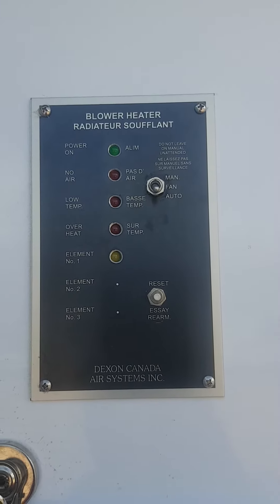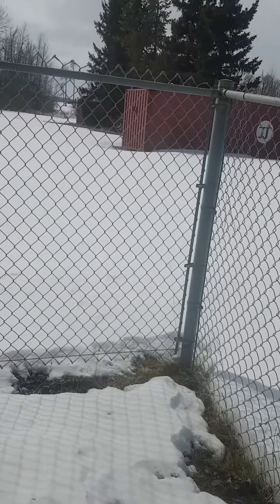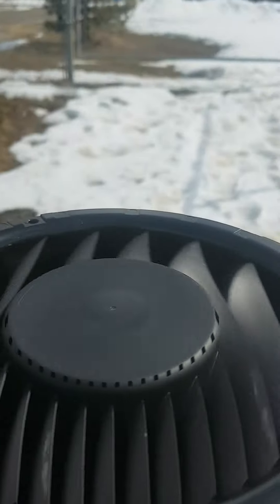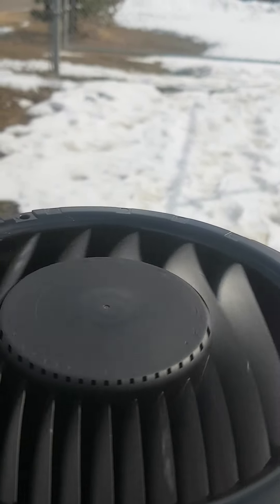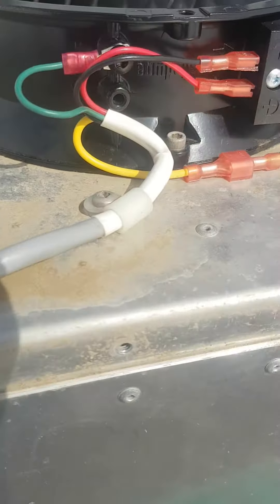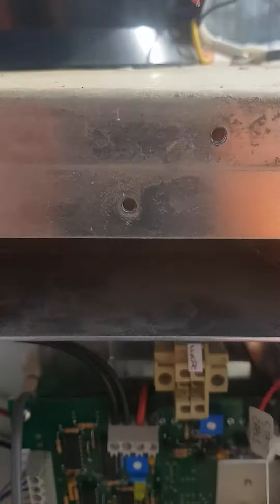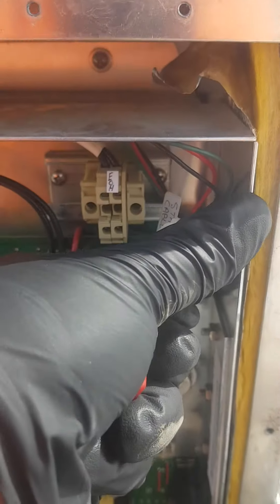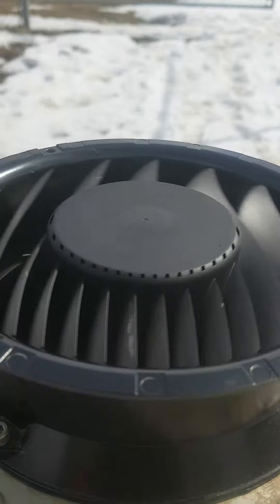Falun Elementary school blower fan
Here is a short video of the blower fan in operation. As you can see the adjustment screw does not adjust the speed of the fan.